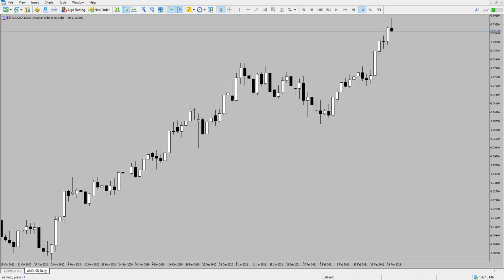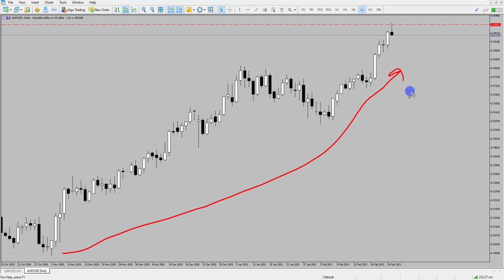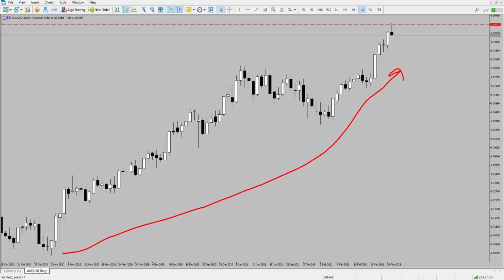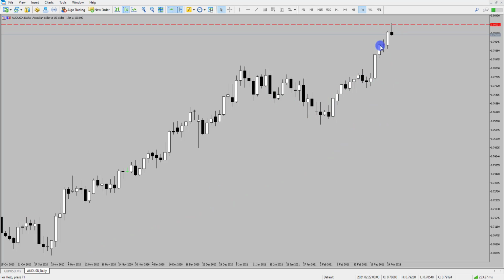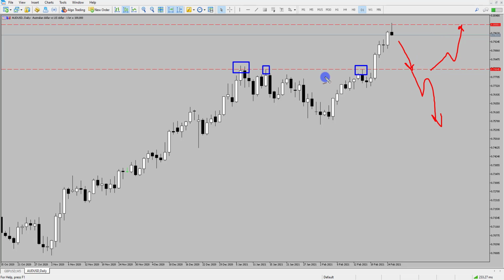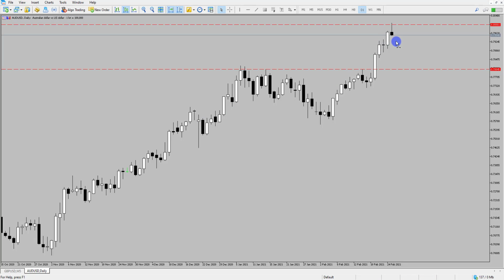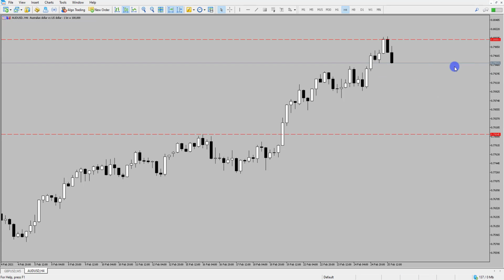AUDUSD - Trading The Retracement Phase l Technical Analysis l February 25, 2021